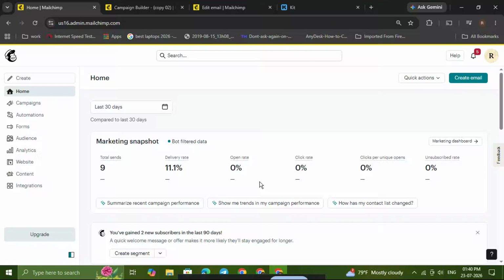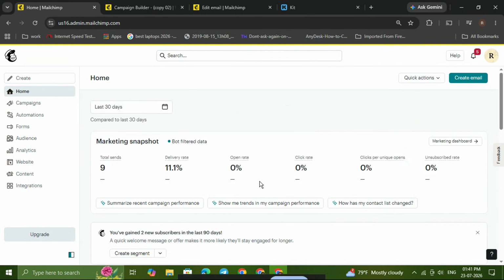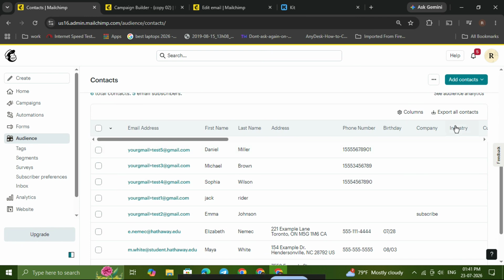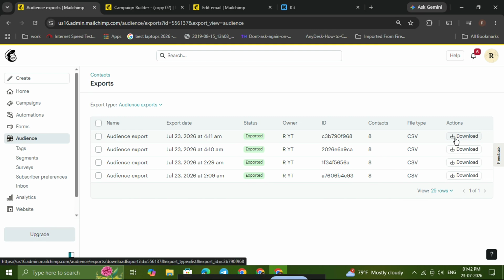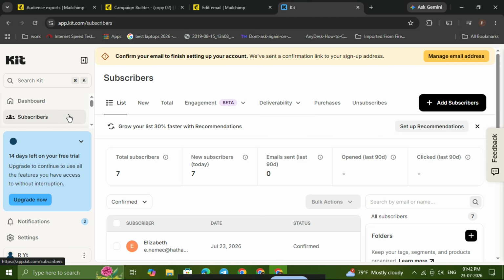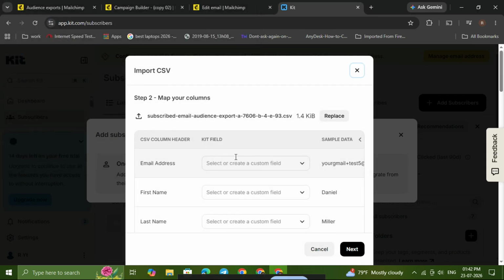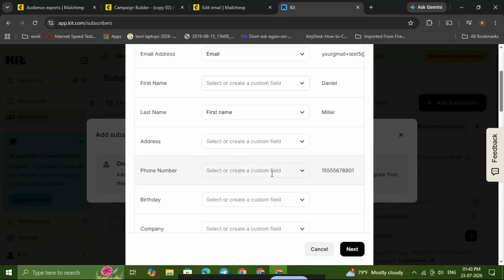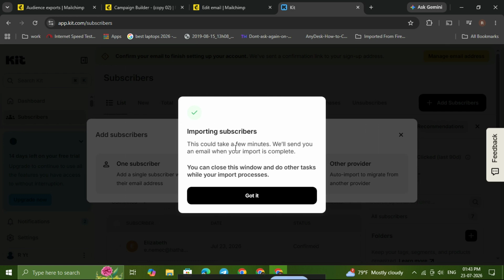How To Switch From Mailchimp To ConvertKit (Step-By-Step Migration Guide)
Learn how to switch from Mailchimp to ConvertKit by exporting your contacts from Mailchimp and importing them into ConvertKit in just a few simple steps.
This tutorial covers CSV export, field mapping, and starting the import so you can migrate your audience smoothly and keep your subscriber data organized.

🕚Timestamps:
00:00 Introduction
00:21 Go to Mailchimp
00:38 Open Audience
00:55 Export All Contacts
01:12 Download the CSV Export
01:34 Go to ConvertKit
01:48 Open Subscribers
02:01 Add Subscribers
02:11 Import CSV
02:22 Upload the Exported File
02:41 Map Your Fields
03:06 Review and Start Import

✍️What You'll Learn In This Video:
• How To Export Contacts From Mailchimp
• How To Download A Mailchimp CSV File
• How To Start A ConvertKit CSV Import
• How To Move From Mailchimp To ConvertKit

💡Pro Tips:
• Make sure you download the CSV export fully before opening ConvertKit.
• If Mailchimp gives you a ZIP file, extract it first before uploading.
• Always verify email and name fields during import to avoid broken contact data.
• Review the final import screen before clicking Start Import.
• Test a small list first if you’re migrating a large audience.